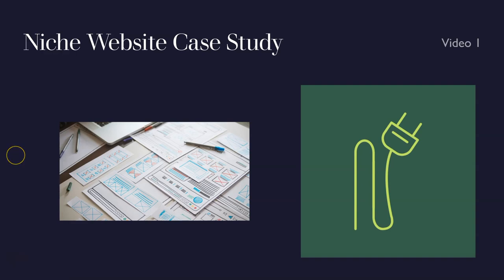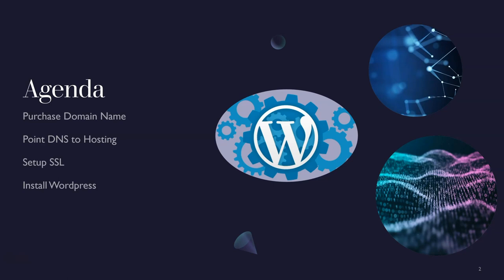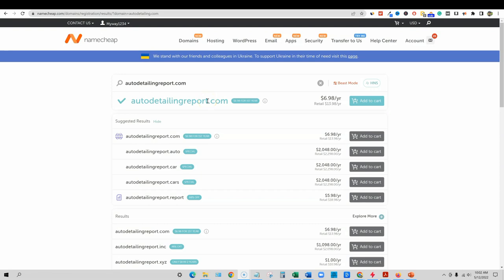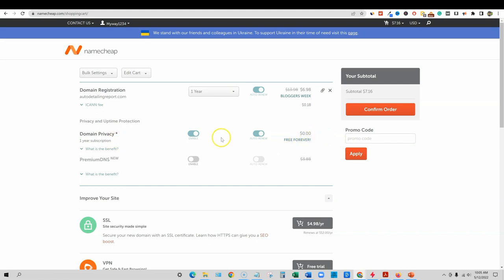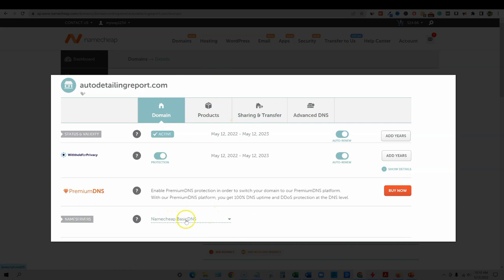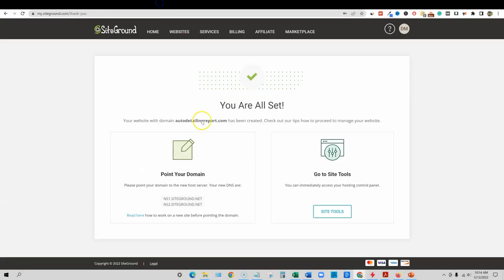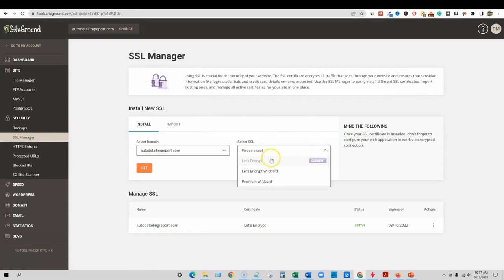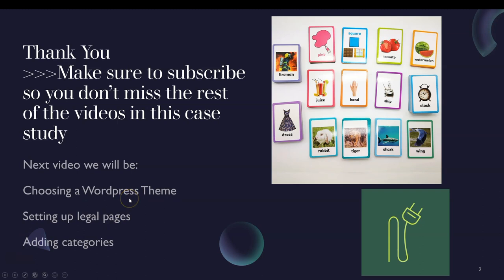Niche Website Case Study Video 1 (Domain, SSL, WordPress Install, Hosting)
This video kicks off a brand new niche website case study series. I will be walking you through, step by step, exactly how to build out a niche website from purchasing the domain to adding hosting and adding your first post.

In this video particularly I show you how to purchase your domain name, get hosting, install WordPress, and install your SSL certificate. Join me and learn how to build websites the easy way.